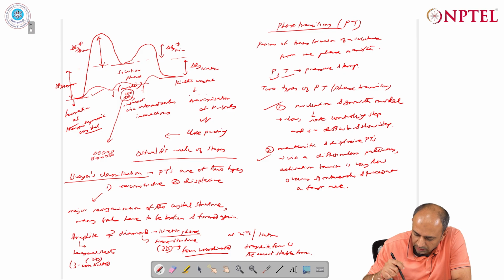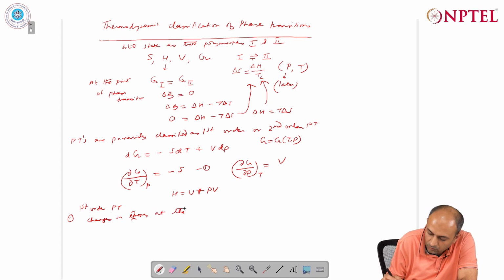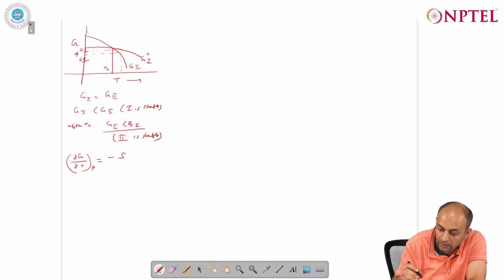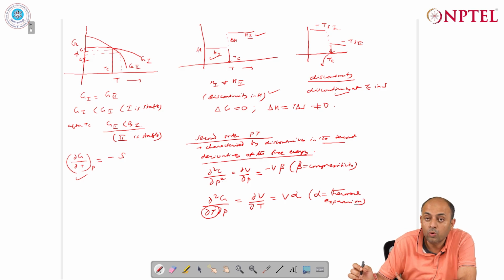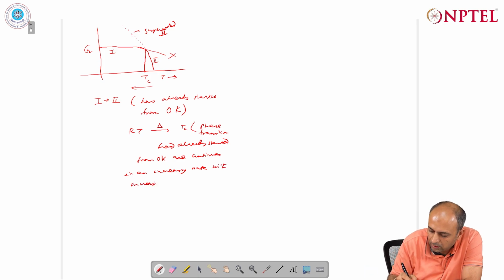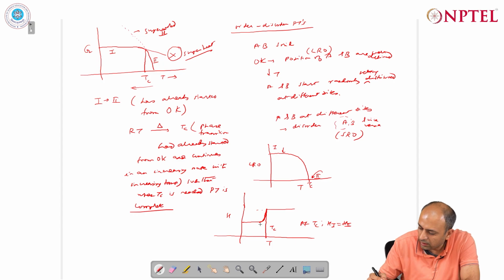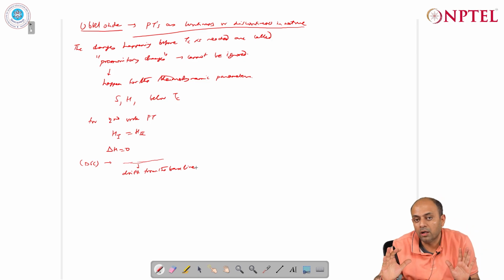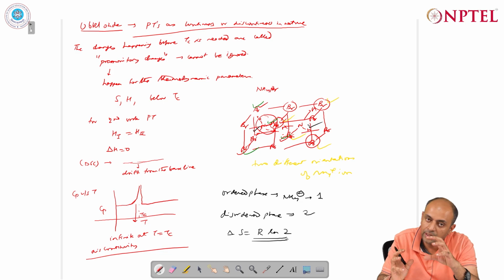W7L33_Types of Phase Transition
First order and second order Phase transitions, Ubbelohde's classification